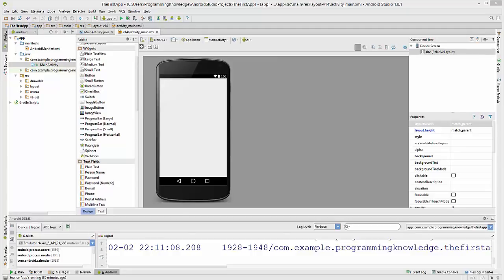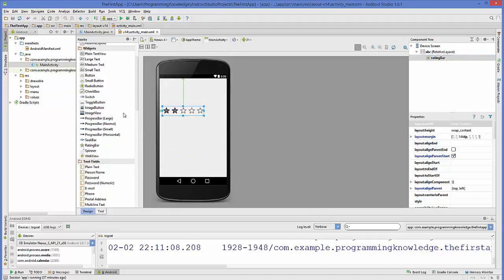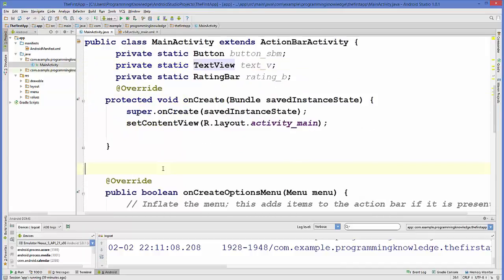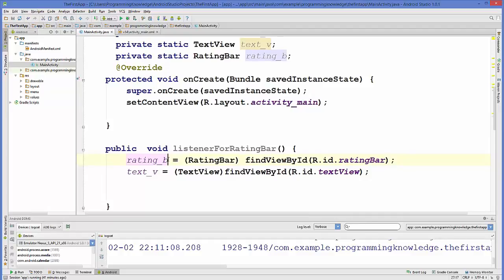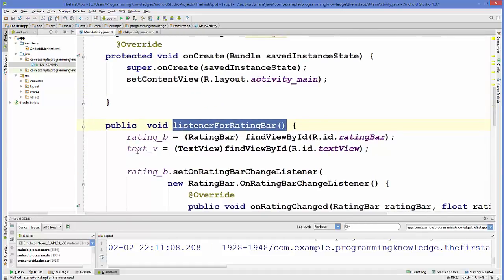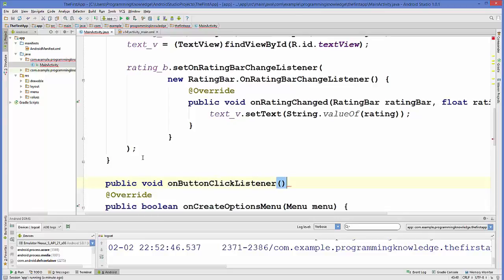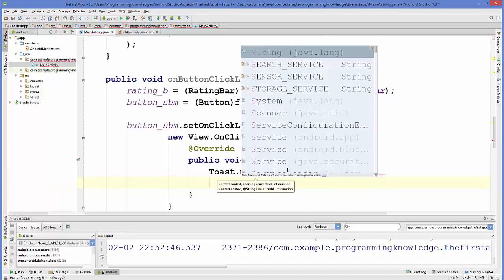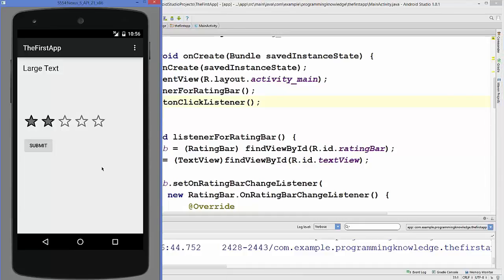Android Tutorial for Beginners 11 @ Android RatingBar Basics HD